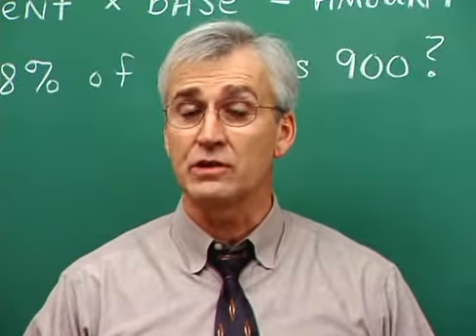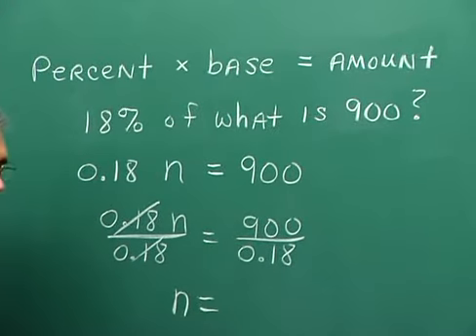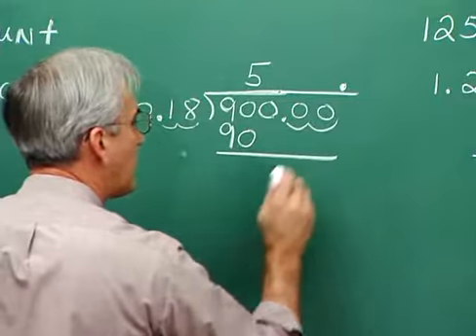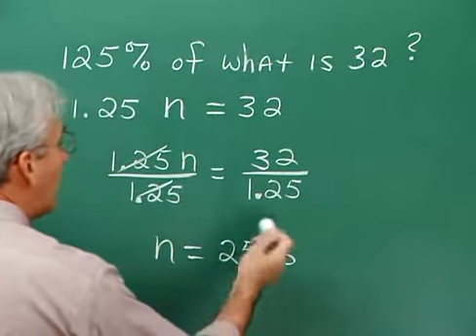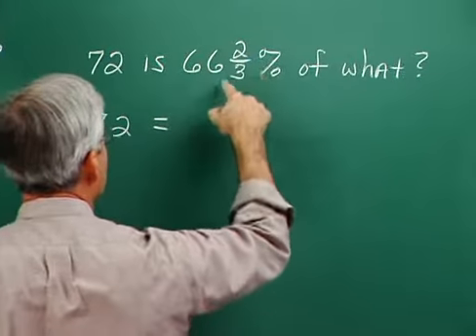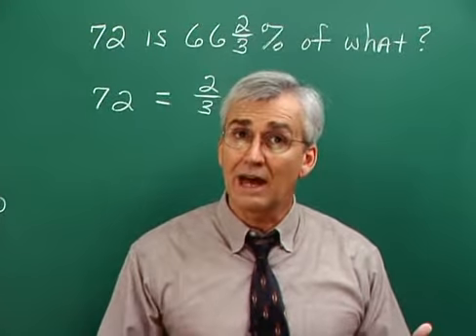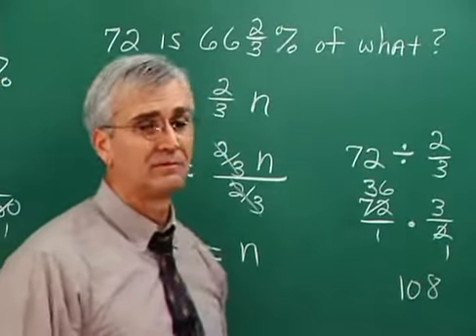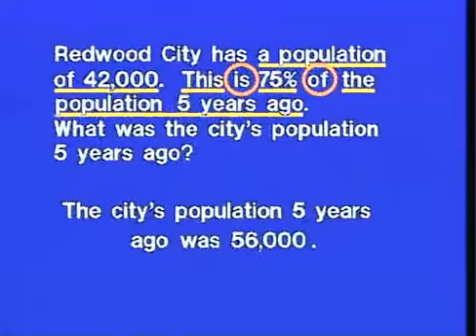5 4 Percent Equations Part III (For beginners of GAT,NAT HAT,GRE )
percent and proportion series (For beginners of GAT,NAT HAT,GRE )